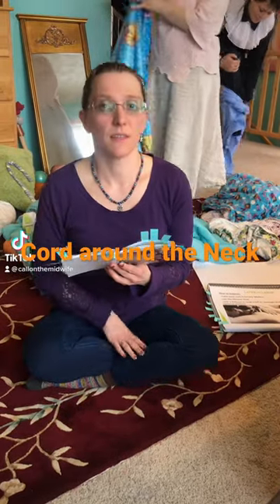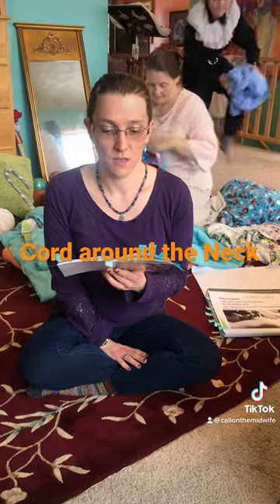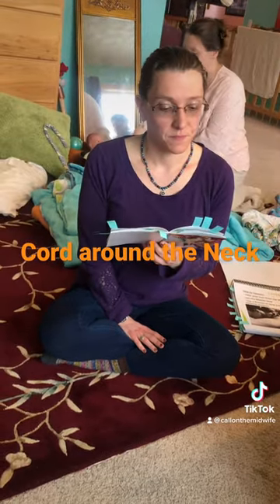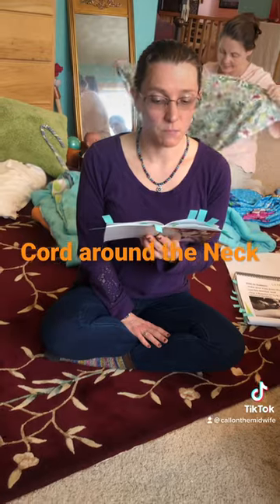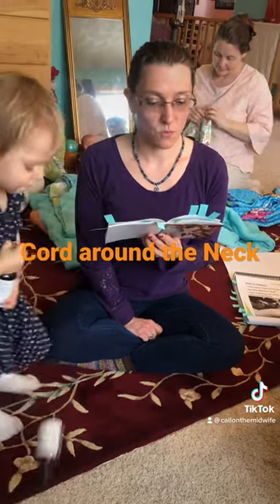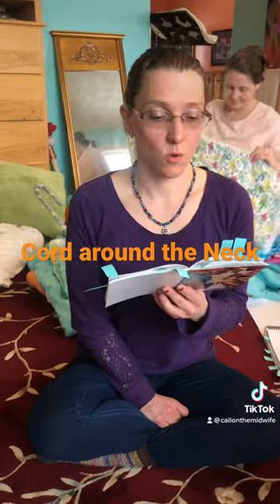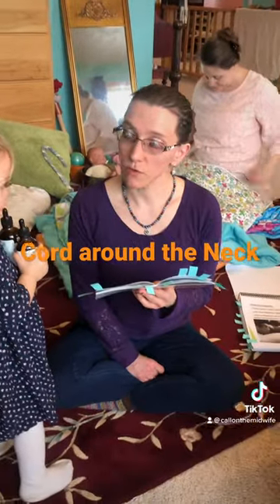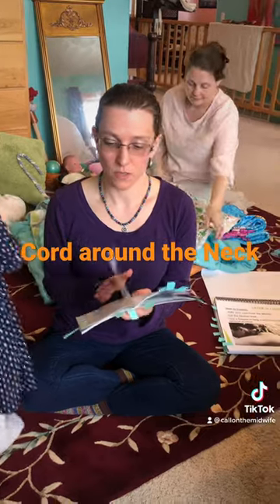CORD AROUND THE NECK!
I am Excited this is READY:
The DVD and Manual for Individuals and Group Role PLAY practice which can be done in CIRCLES. I AM Excited to announce this will INCLUDE a MINI MANUAL with simple instructions simple enough for ANYONE to Understand. This can be put into YOUR EMERGENCY BIRTH KIT.

WHY AM I TEACHING ABOUT SIMPLE PROVEN SAFE CHILDBIRTH RESPONSE METHODS?

Because experience shows that in post disaster zones reproductive care falls by the wayside and preparation ahead of time is key to changing this.

*** This KNOWLEDGE makes a HUGE DIFFERENCE in outcomes for Mothers and Babies***
“FEAR NOT”

1. Keep the energy quiet.
2. Help Mother and Baby bond and imprint.
3. Support the natural process of birth flow without interruption.
4. Keep hormones flowing in order to help facilitate healthy uterine involution, prevent bleeding, and return to normal.
5. Help create an atmosphere that encourages and supports the baby in keeping their capacity to trust and love intact.
6. Choose Faith over fear through mastering your thoughts, words, and actions and trusting your intuitive divine gifts.

Why everyone SHOULD HAVE A BIO SUSTAINABLE BIRTH KIT?
 AND KNOW BIRTH CPR?

IF or WHEN EVERYTHING SHUTS DOWN IN a certain community. LIKE IN KATRINA. PEOPLE ...MOTHERS NEEDED HELP.

 Prepare ahead of time ladies and Good Men by having a KIT in your Car and One in your HOUSE or MORE especially with childbearing family members. Here is link to the video we made about the kit we recommend carrying.

WHAT I COLLECT FOR MOMS IN NEED: PLEASE CONSIDER DONATING TO THIS GOOD CAUSE! THANK YOU! CHARLENE CAMPBELL ;-) We collect: - sewing machines
- sergers
- flannel cloths or sheets washed in hot water.
- thread
- sewing cutting boards
- sewing rulers
- cutting wheels
- fels naphta soap bars
- 100% wool sweaters (any size: are used to make breast pads, and Newborn diaper covers/leggings)
- kitchen gloves
- plastic shower curtains new
- used sheets(flannel or pure cotton), towels, faceclothes, napkins, clothe breast pads, clothe underpads, clothe menstral pads all sizes, mothers COTTON underwear all sizes,
- KIRKS BRAND HAND SOAP

ALL THIS IS FOR OUR MOTHERS BIRTH KITS 400 PROJECT. SEND CHECKS TO CHARLENE CAMPBELL OR ACTUAL ITEMS ABOVE TO CHARLENE CAMPBELL 1892 SALEM PINES LANE, REXBURG, ID, 83440,

Charlene Marie CAMPBELL

BLESS YOU ALL. CHARLENE MARIE CAMPBELL
My daughters Creations!

Nurse Angie's Great Family HOME Remedies Book